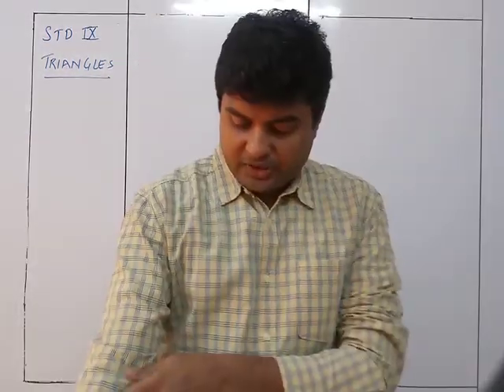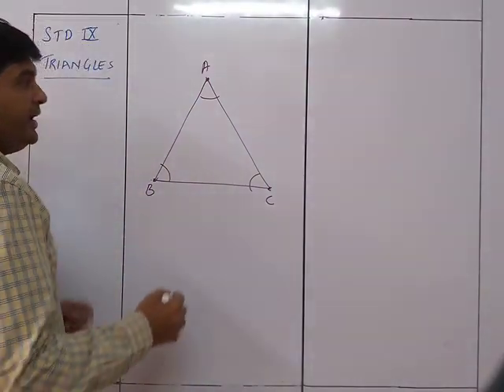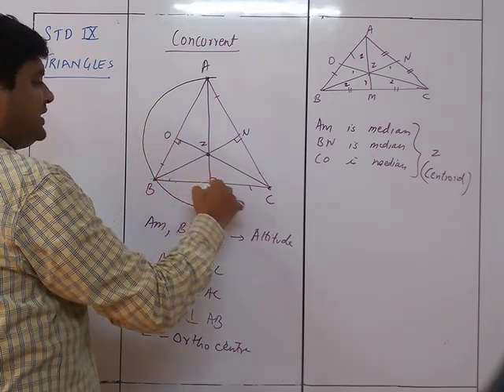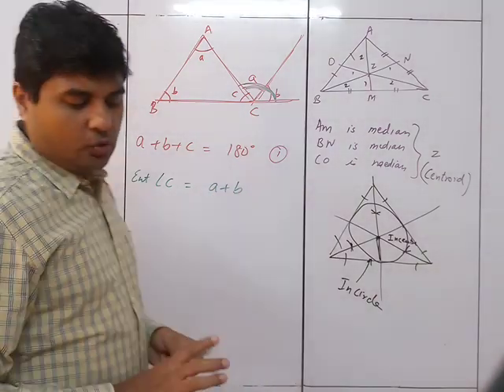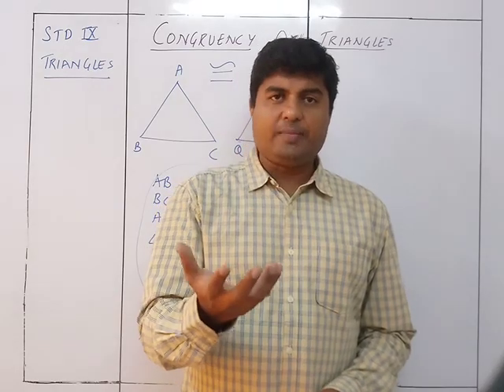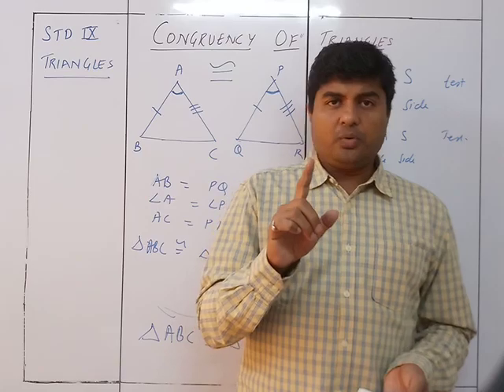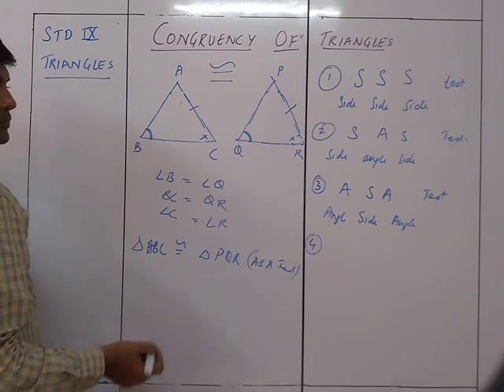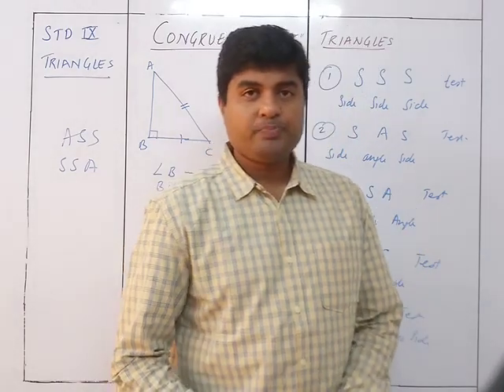Maths IX Triangles Part I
Maths IX Triangles Part I Bhavin Sir's Tutorials Source Understanding Mathematics textbook